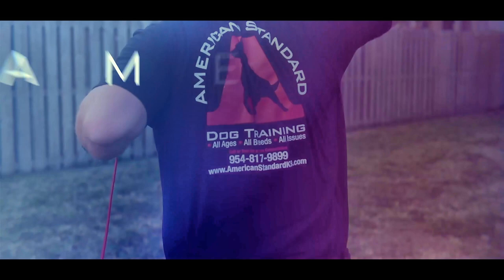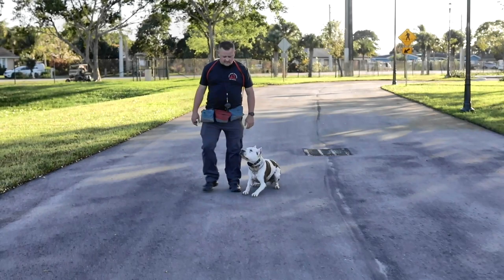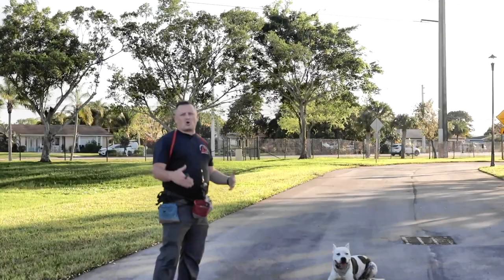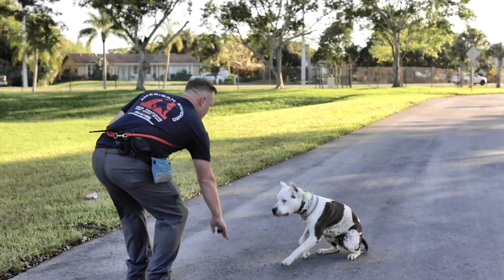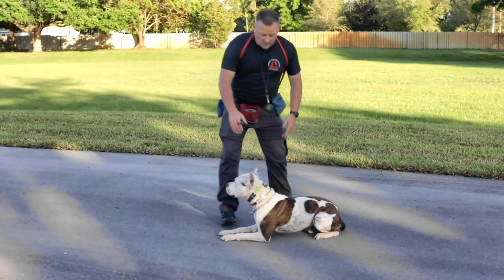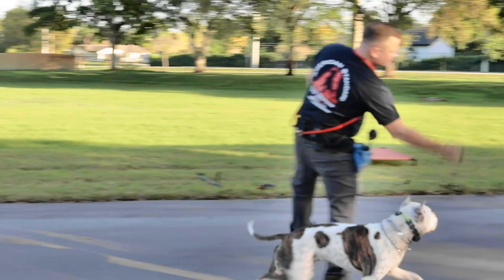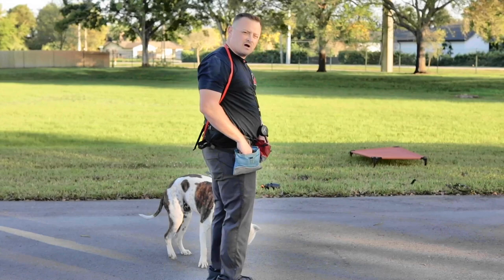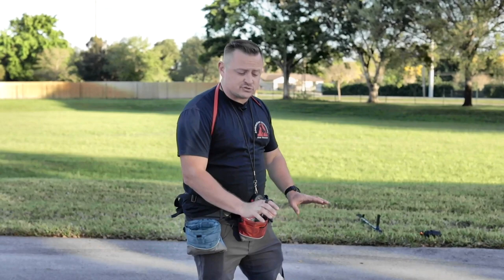AMSTAFF Off-Leash E-COLLAR!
Bentley the Amstaff is back for some Off-Leash Action!

✅ Dog Training Equipment: